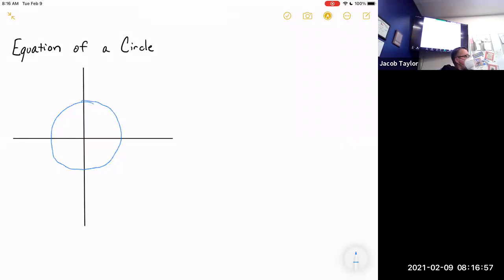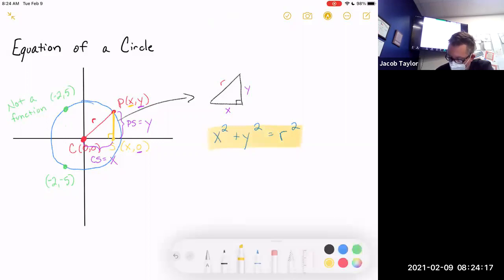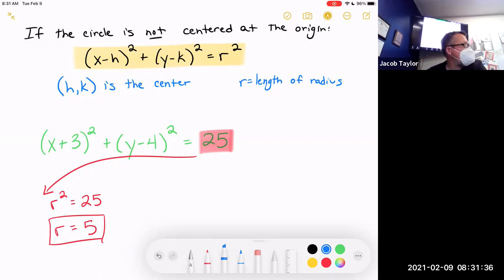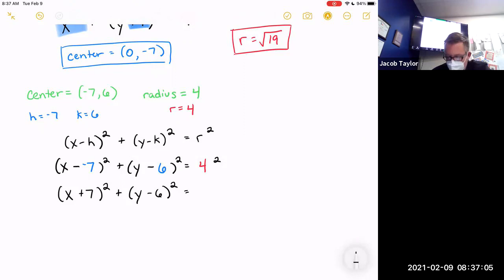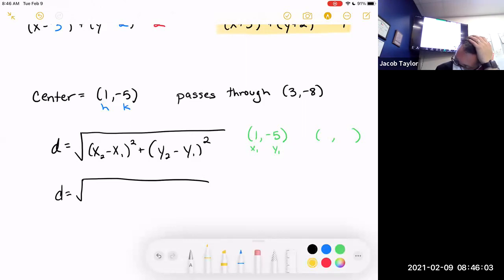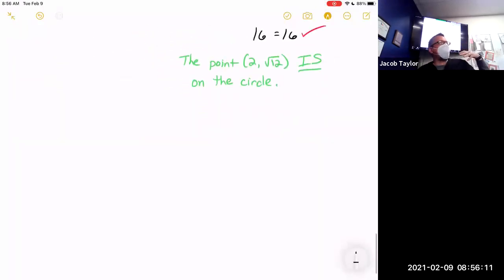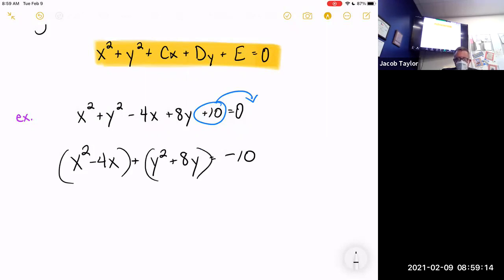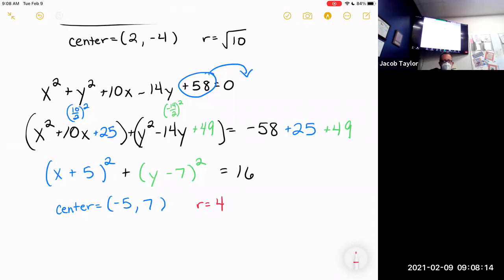Equation of a Circle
We derive the equation for a circle, then learn how to use the equation to graph and identify important parts of the circle.